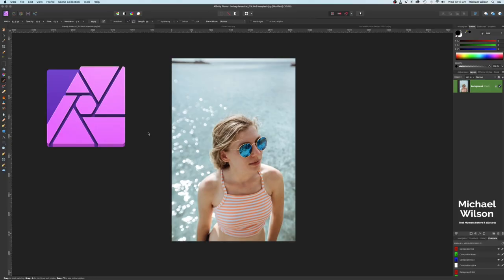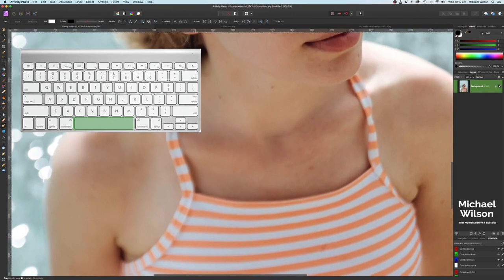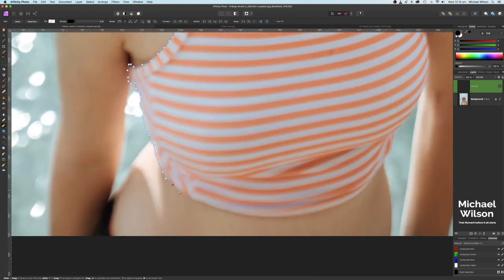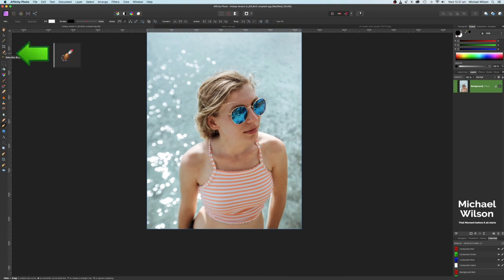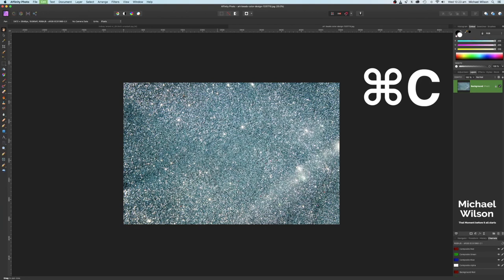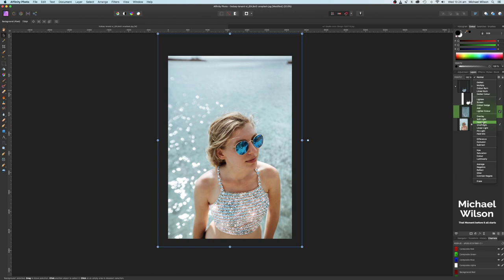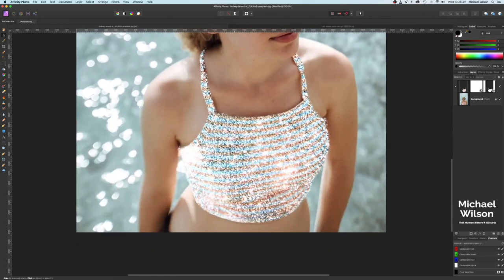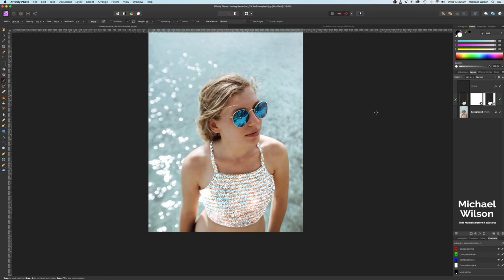Affinity Photo incredible Glitter and Diamond Effect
Photos By:
 Lindsay Lenard for making this photo available freely on @unsplash 🎁
BackGround
Photo by Magda Ehlers from Pexels

Sara Shakeel
dusted in glitter, using crystals and diamonds
Sara Shakeel (@sarashakeel) Glitter/Diamond

DJI Spark
Software: Final Cut Pro X Affinity Photo